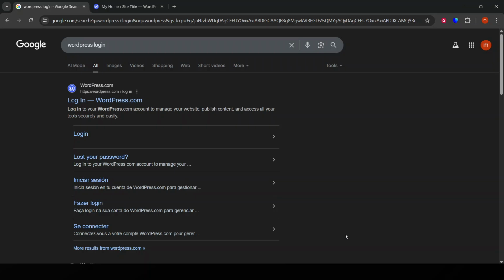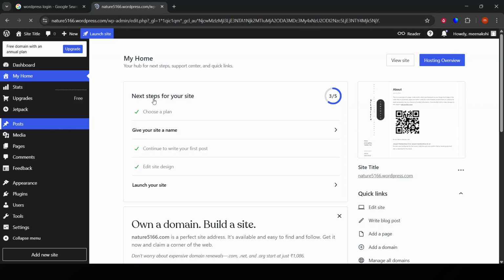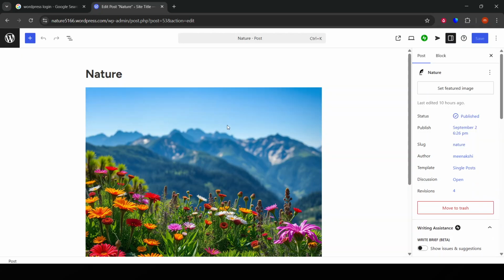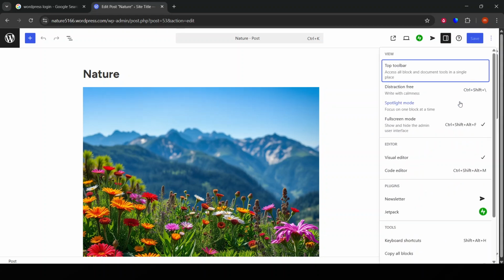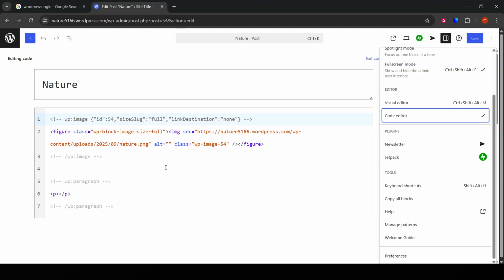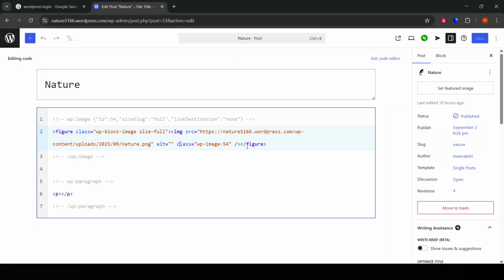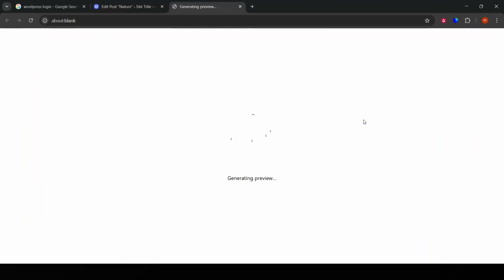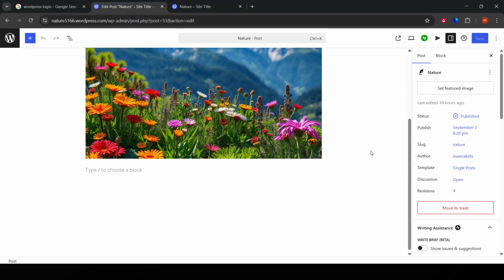How to Add Edit Html in Wordpress Page or Post 2026 (Step By Step)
Learn How to Add Edit Html in Wordpress Page or Post in this video.

In This Video, We'll Show You 👇
Wordpress Add Html
Add Html To Wordpress Page
Add Html To Wordpress Post
Edit Html In Wordpress
Wordpress Edit Html
How To Edit Html In Wordpress
Wordpress Page Html
Wordpress Post Html
Insert Html Wordpress
Html In Wordpress
Wordpress Html Code
Add Html Code Wordpress
Wordpress Html Editor
Wordpress Custom Html
How To Add Html Code In Wordpress
How To Insert Html In Wordpress
Wordpress Tutorial Html
Wordpress Html Tutorial
Html Wordpress Tutorial
Wordpress Html